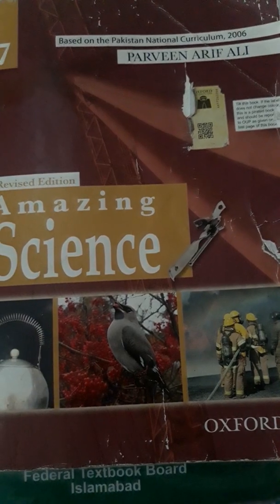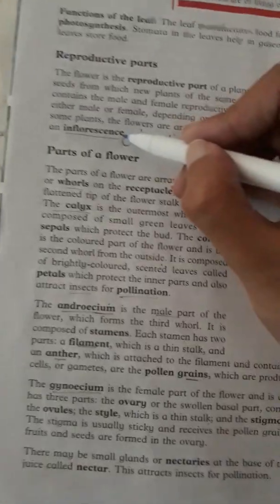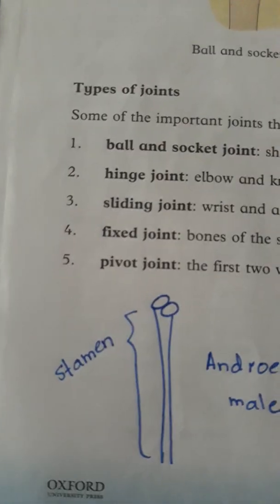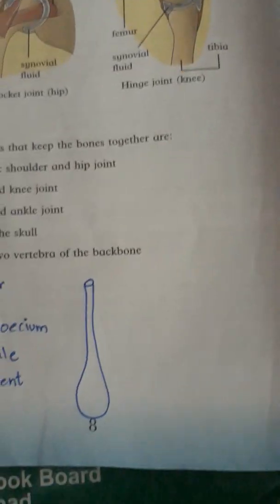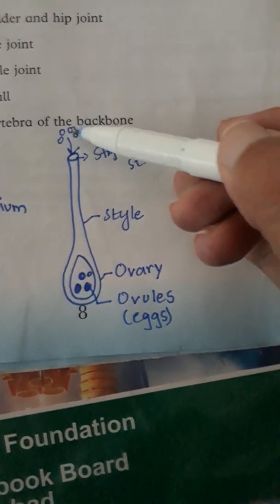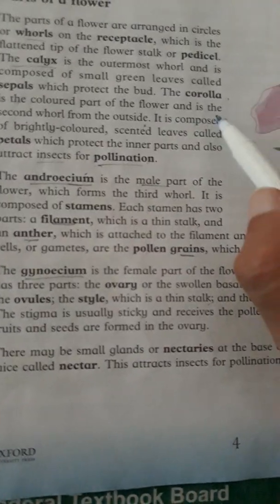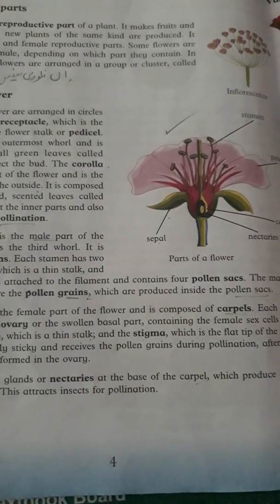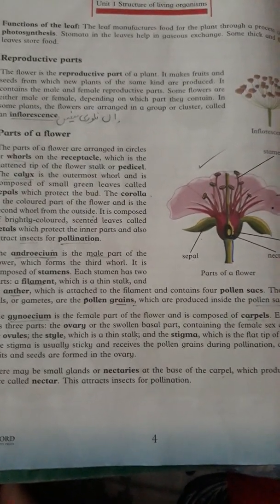Amazing Science by parveen arif ali (Revised Edition)